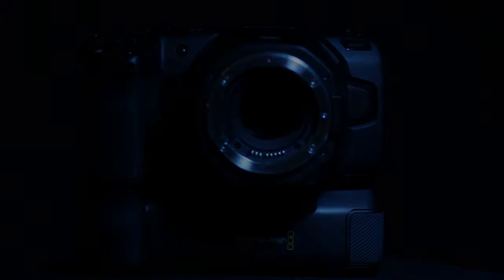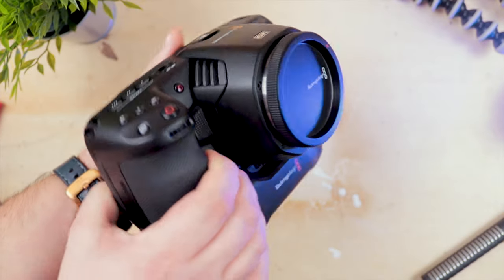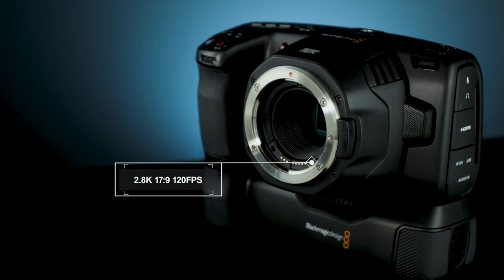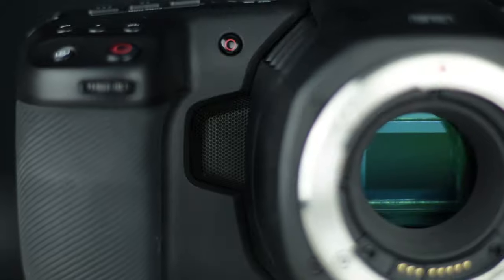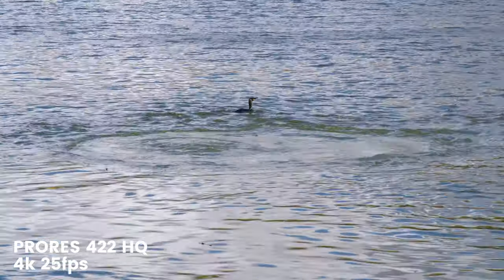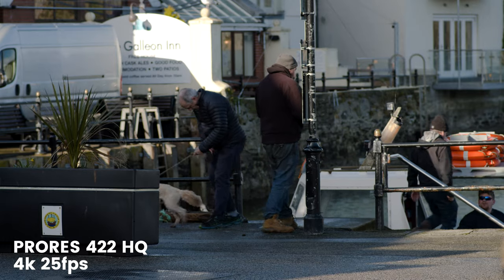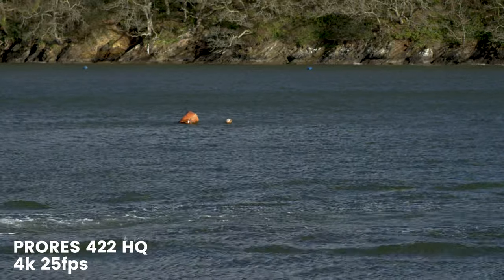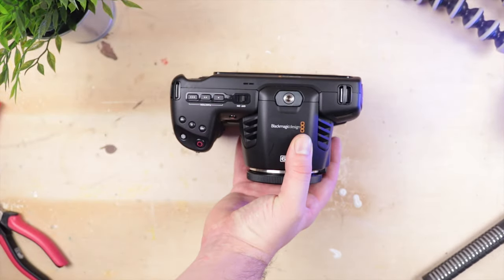Blackmagic Pocket Cinema Camera 6k Review // First Impressions of the BMPCC 6K With Test Footage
First Impressions of the BMPCC 6K With Test Footage. After a couple of days with the camera with give our review of the Blackmagic Pocket Cinema Camera 6k.

Filmmaking Gear We Used In This Video